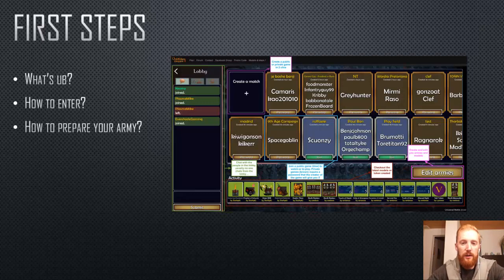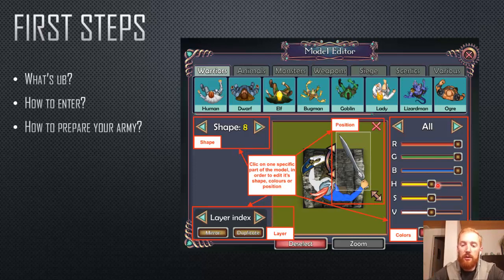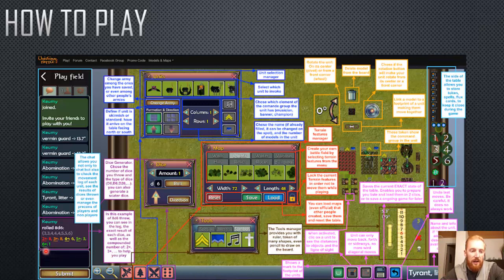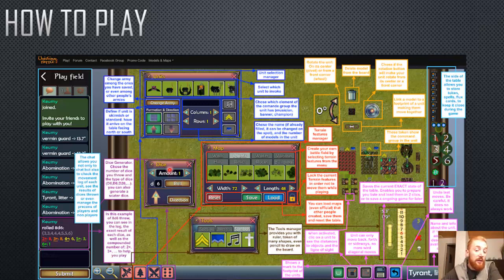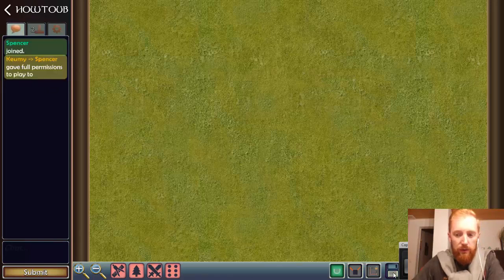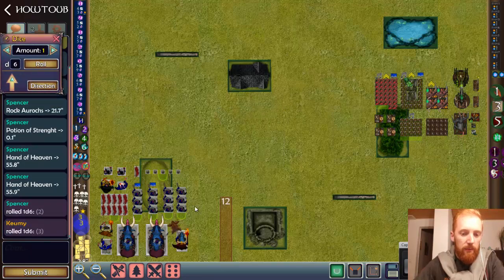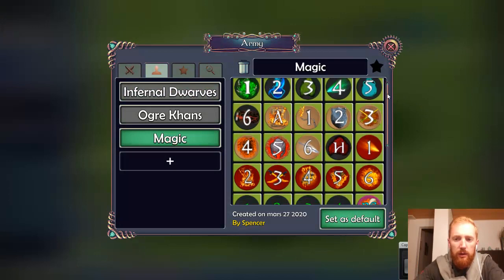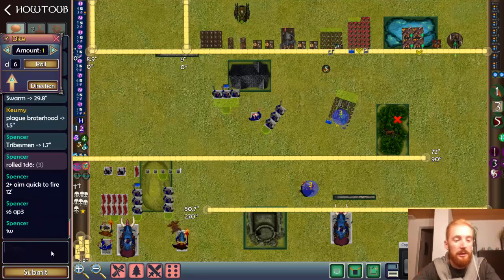How to use Universal Battle 2